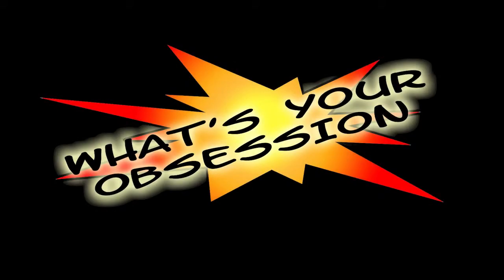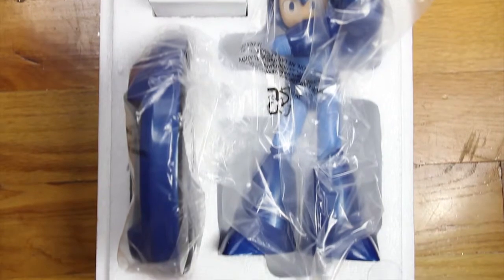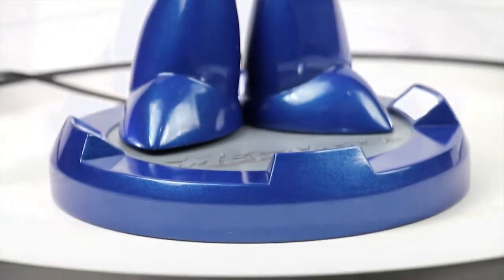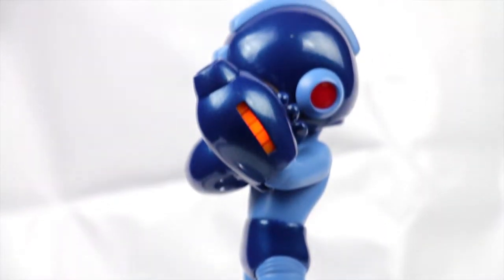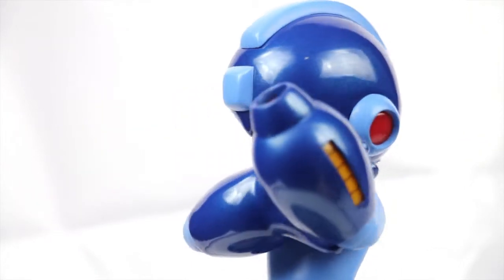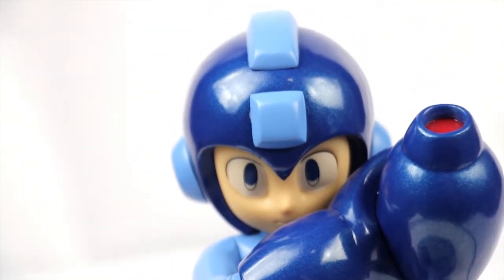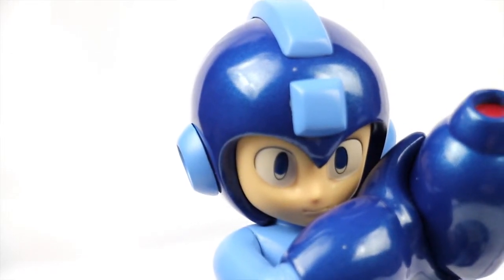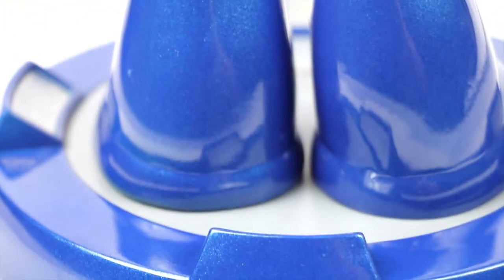Capcom Classic Mega Man 25th Anniversary Statue review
Tossing up a review of one of the SDCC exclusives I was most excited about, the Capcom Classic Mega Man 25th Anniversary Statue!